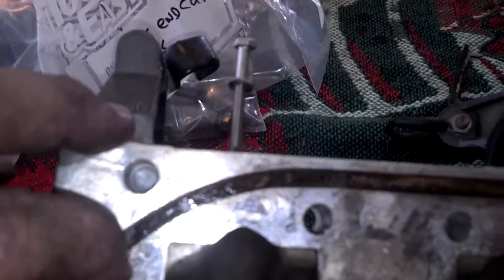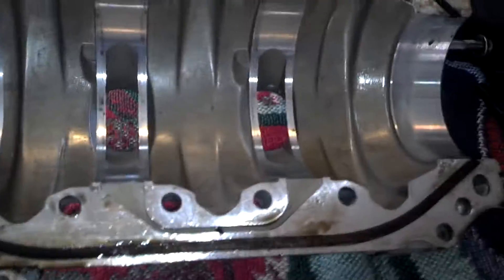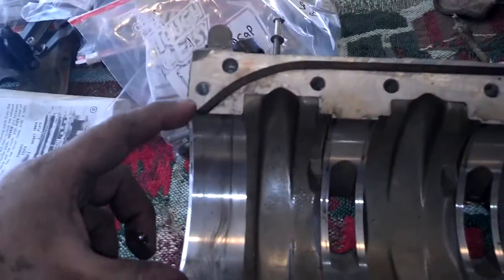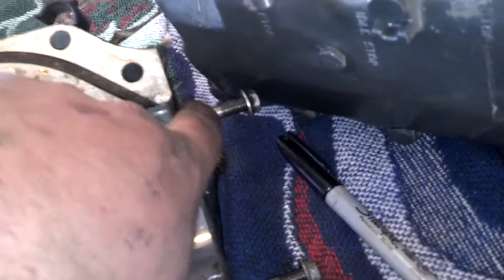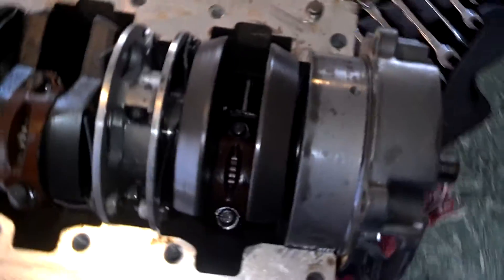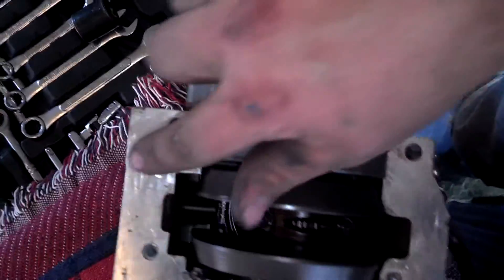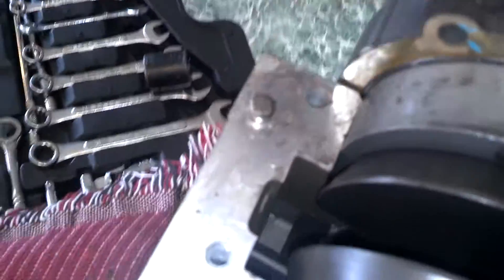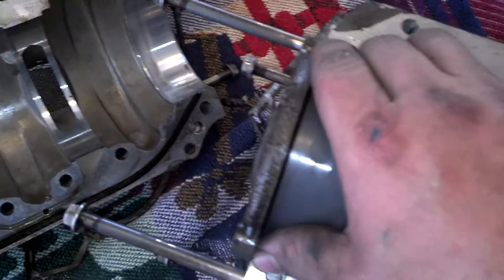60 HP mariner rebuild, inside crank case.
Inside crank case pistons rods reed valves.